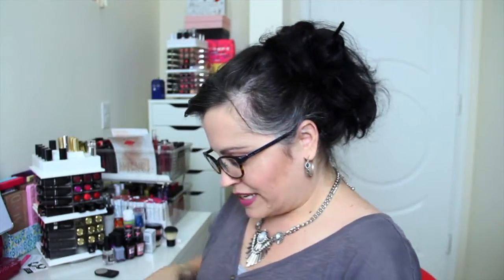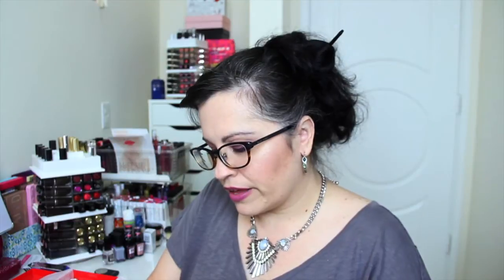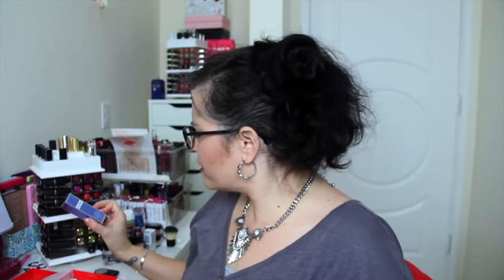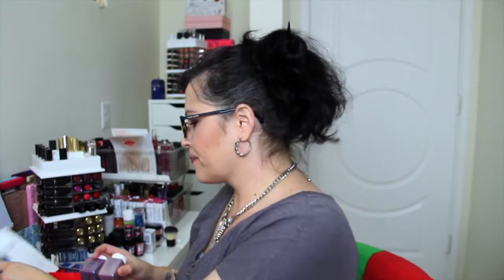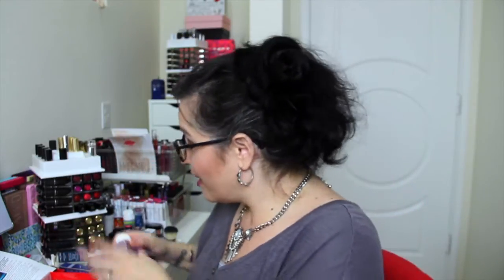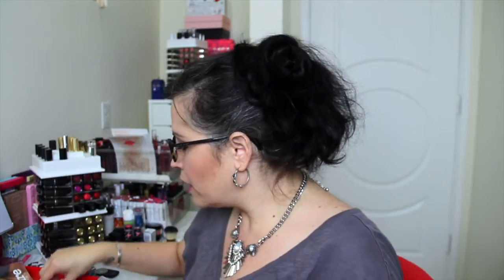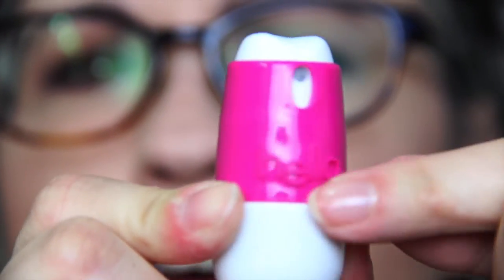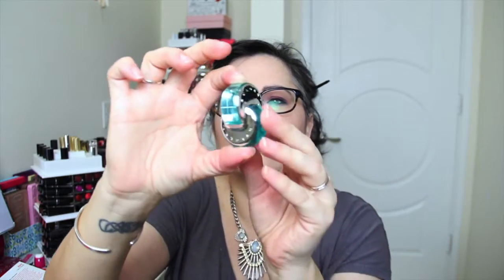Allure Beauty Box | February 2016